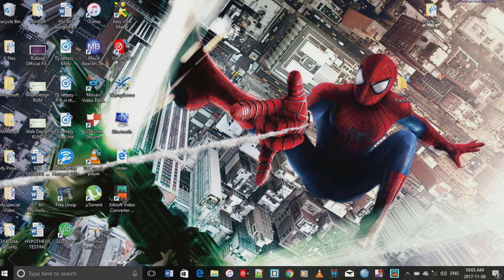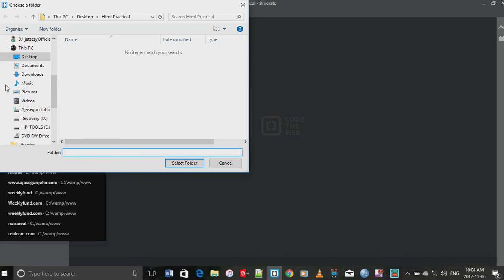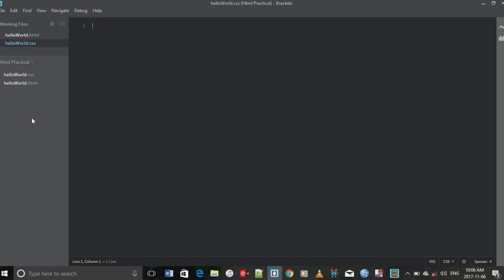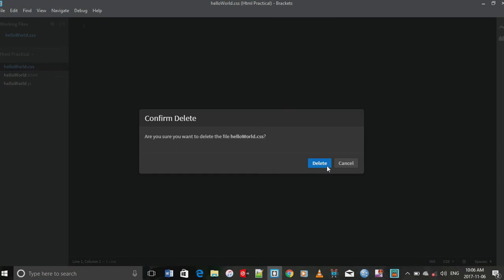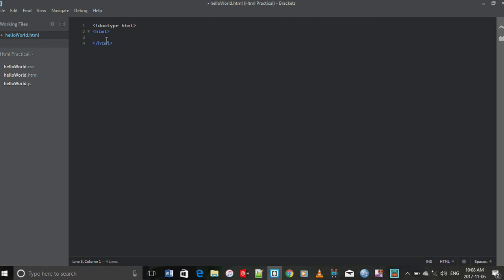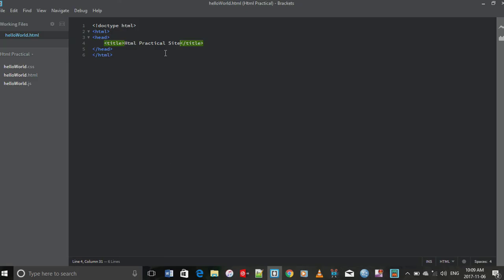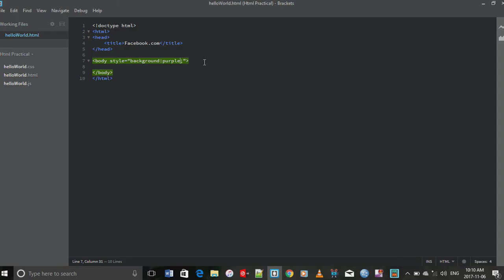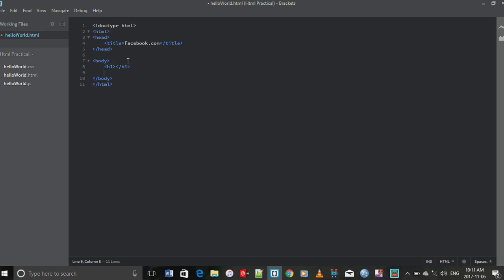HTML Introduction Hello World 002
For those of us who have been anticipating writing our first script, yes!, this is the tutorial for that. this tutorial helps you to write your first Html script called "Hello World!"

You may be wondering what Hello world means. Practically it means nothing, its just a literary name most programmers use to teach their students for them to grasp and understand very quickly.

One major benefit of this course is that, you will not only know the basics of html coding, but how to insert other html tags into the file when coding.